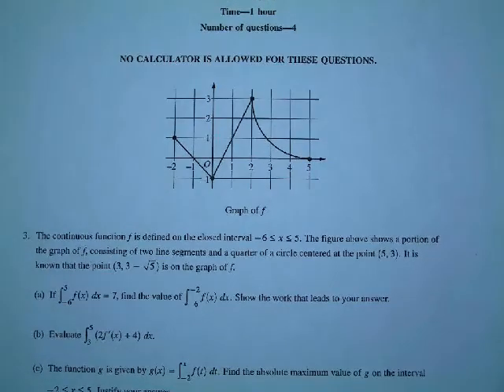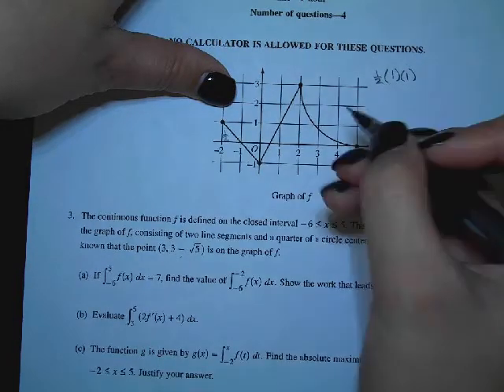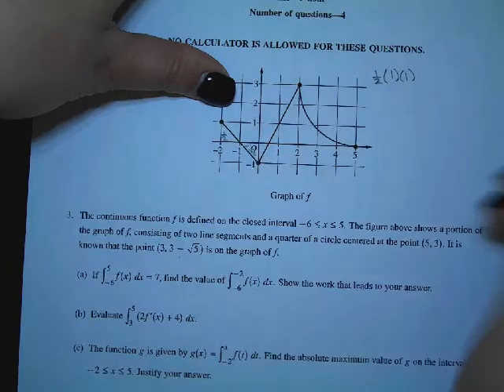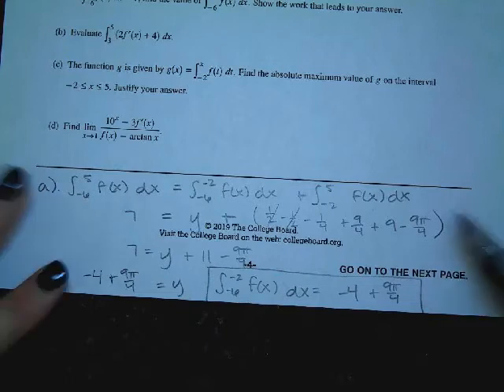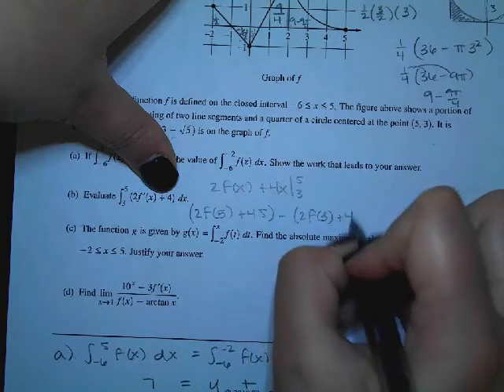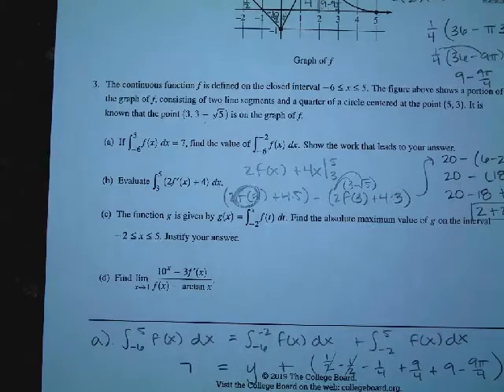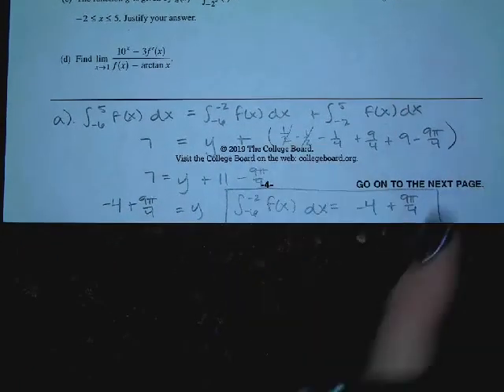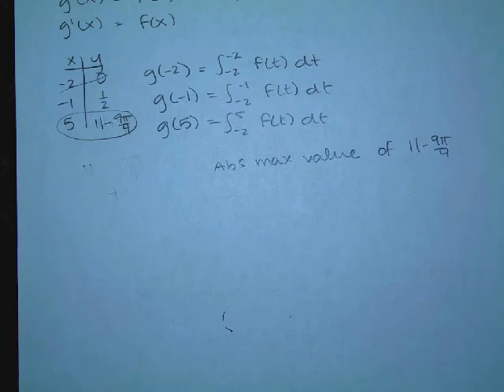2019 BC3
2019 BC3